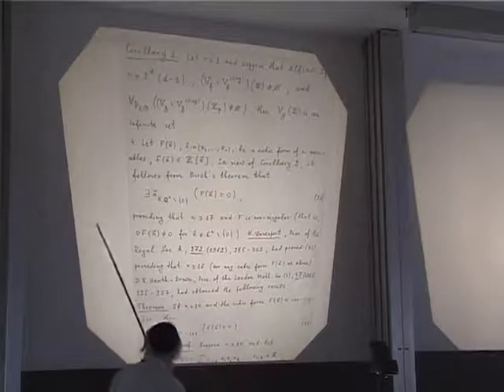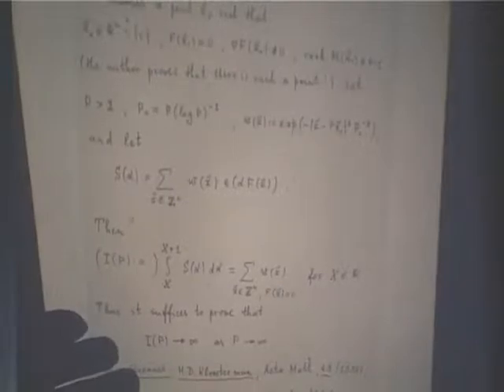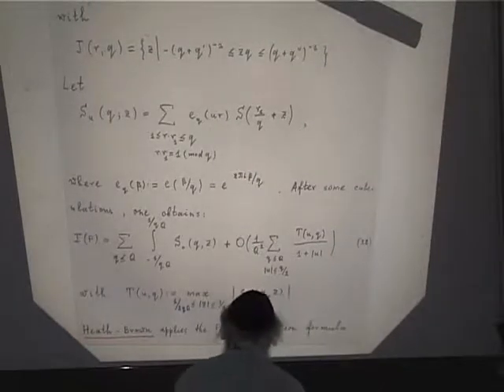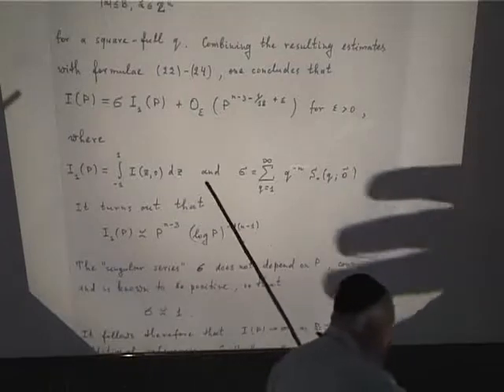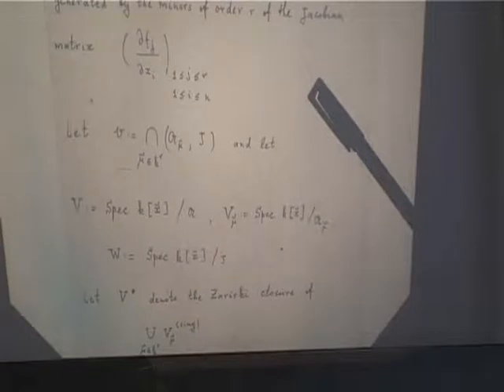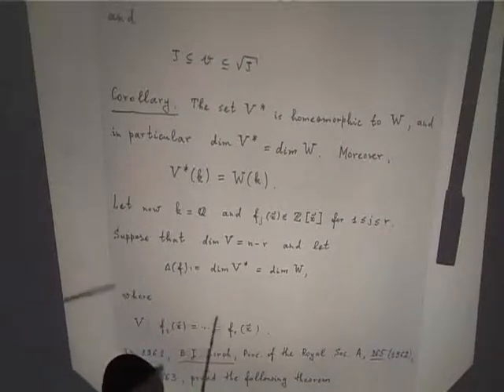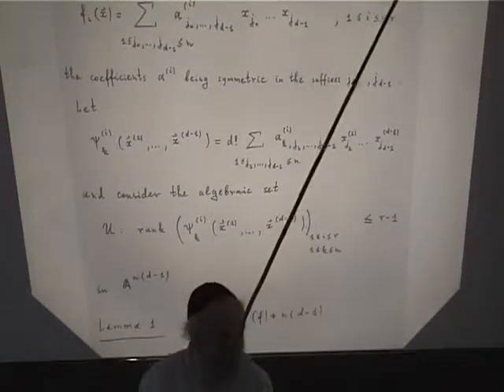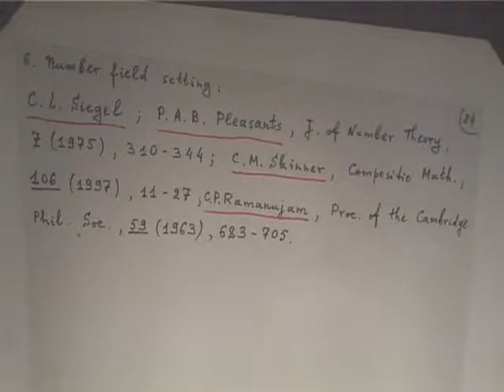Circle method II (B. Moroz)